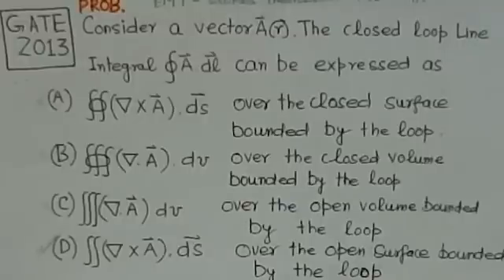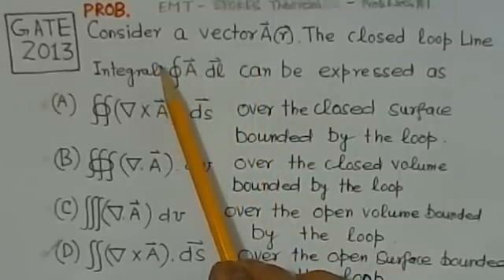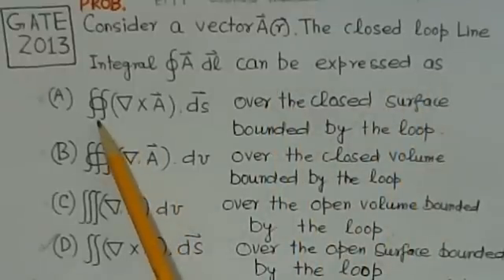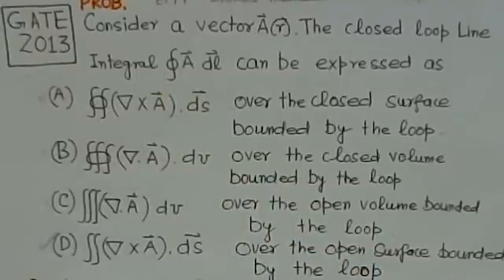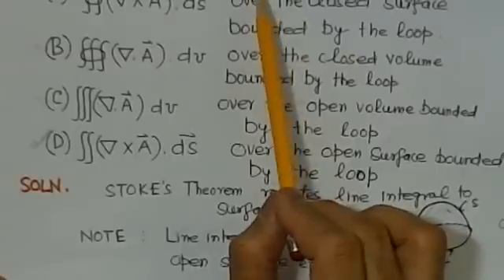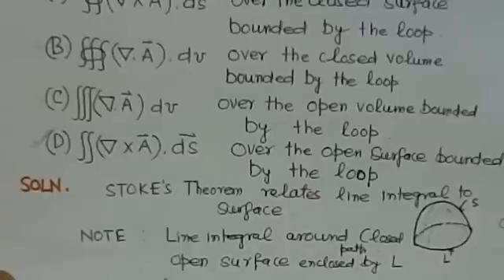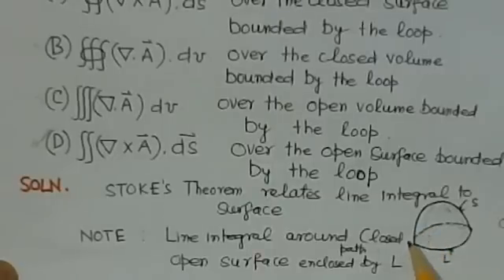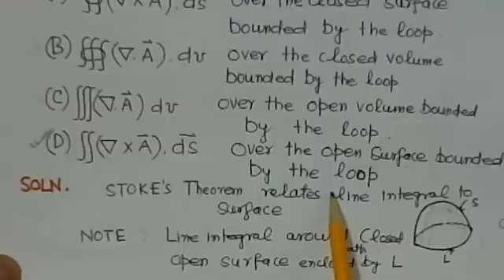GATE ECE - Electromagnetics-Stoke's Th.-Prob.&Soln.#1&#2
Video Lectures for GATE ECE preparation for Free ,Probs. GATE 2013 &2009